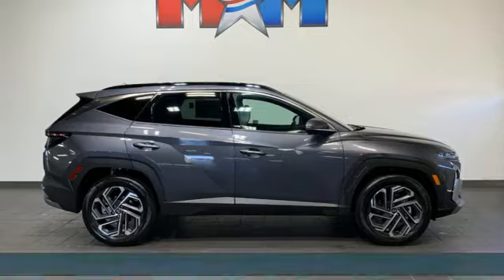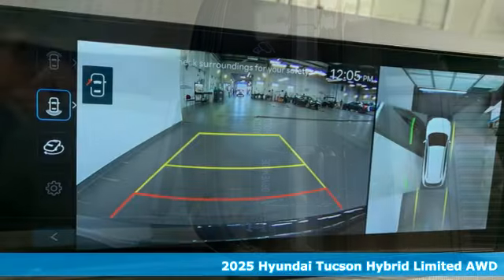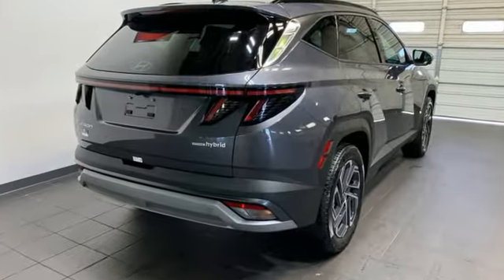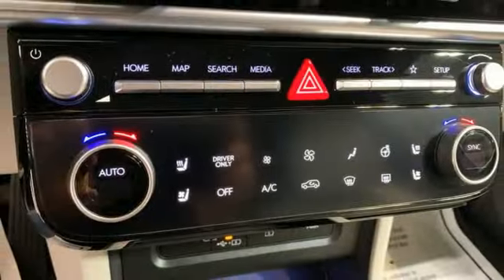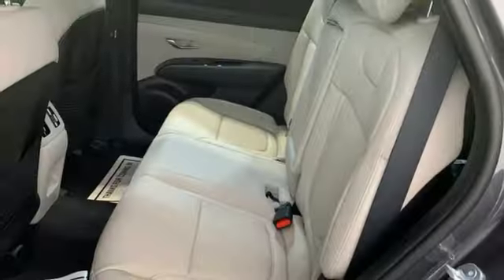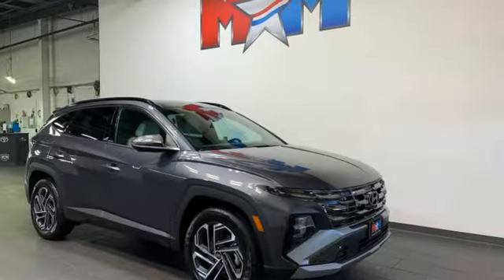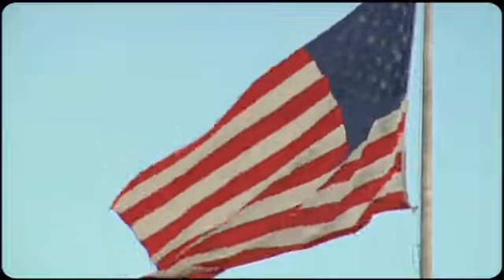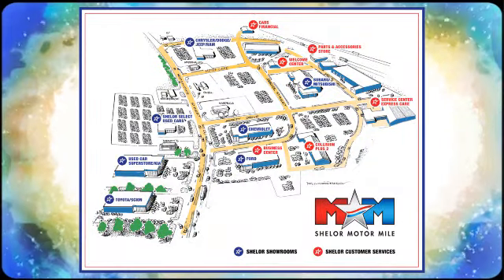New 2025 Hyundai Tucson Hybrid Christiansburg VA Blacksburg, VA HY250183 - SOLD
Year: 2025
Make: Hyundai
Model: Tucson Hybrid
Trim: Sport Utility
Engine: 1.6L 4 Cylinder Engine
Transmission: 6-Speed A/T
Color: Titan Gray
Interior: Gray/Green 3-Tone
Stock #: HY250183
VIN: KM8JEDD19SU264986